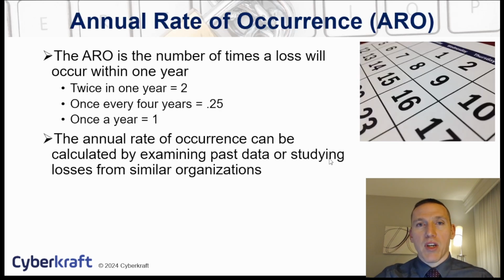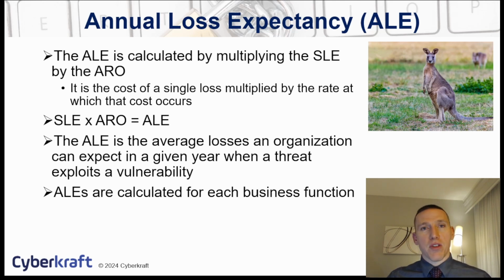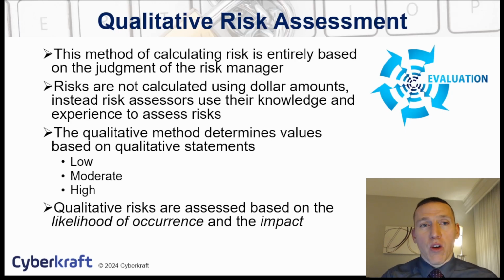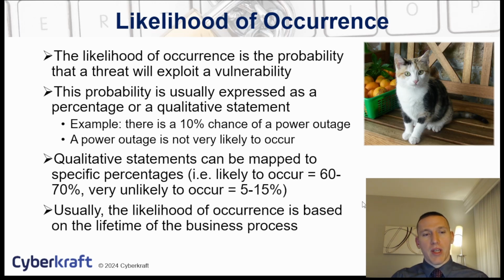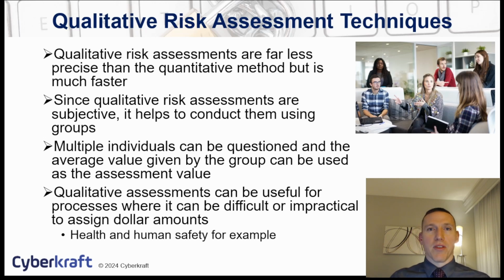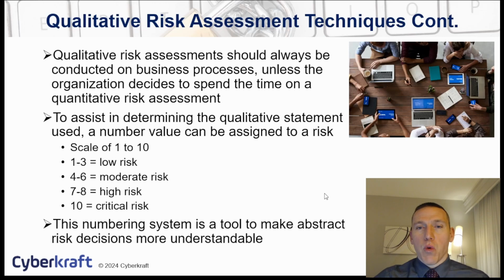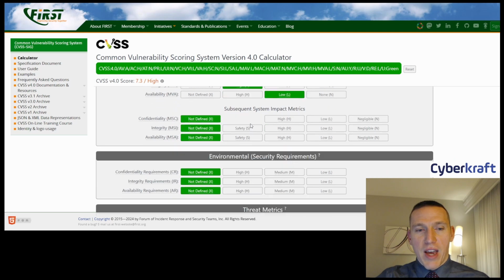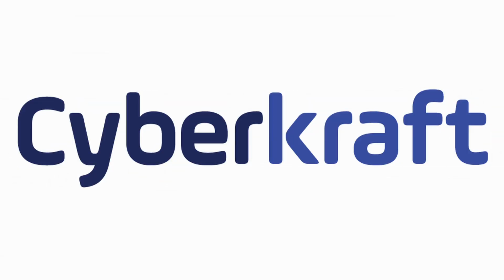Risk Assessments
Sign up for our Security+ Complete Self-Paced Course to study for and ace the exam on your own schedule

Our bootcamp includes:
• 40 hours of live instruction over five days of instruction
• 12 practice tests and 6 simulation exams (500+ total questions) to fully prepare you for test day